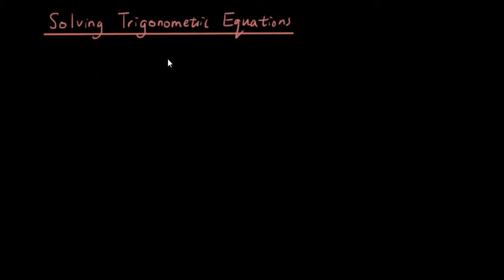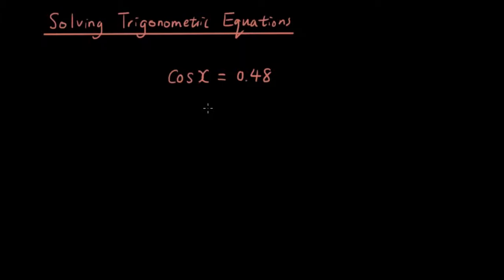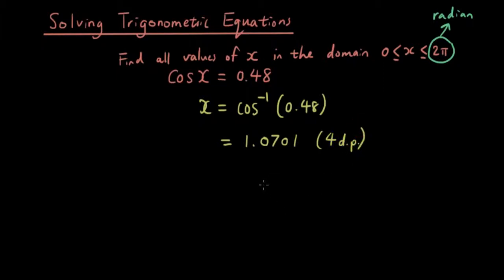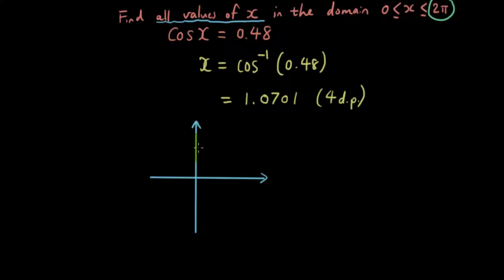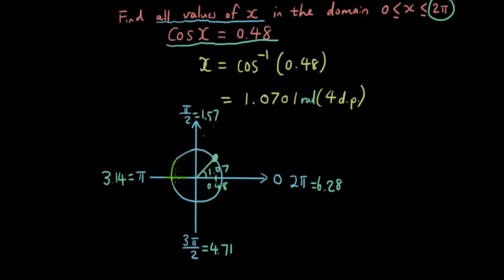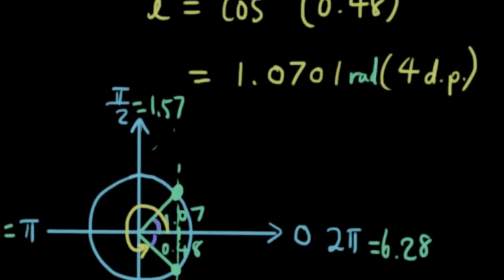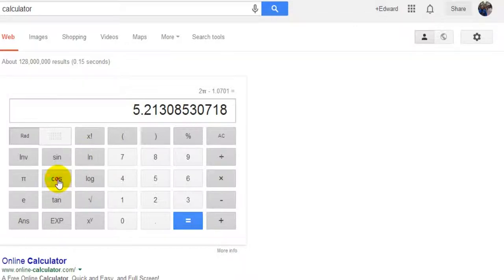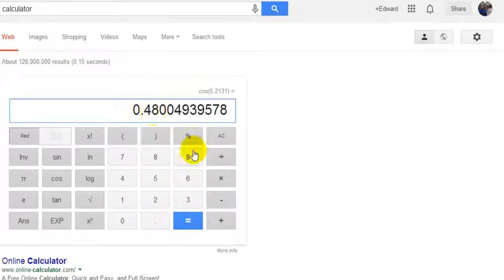Trigonometry lesson 15 - Solving trigonometric equations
In this tutorial we start talking about solving trigonometric equations such as sin(x)=0.5 where x can have multiple answers depending on its domain.